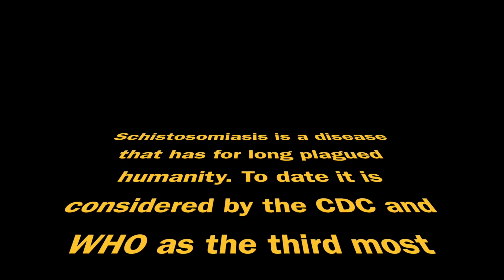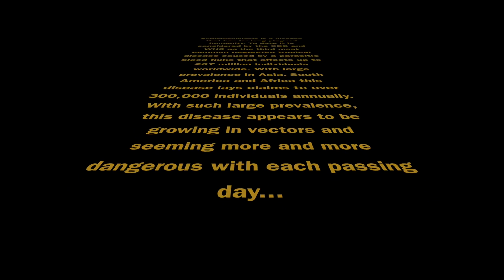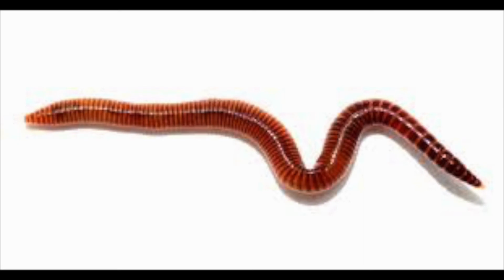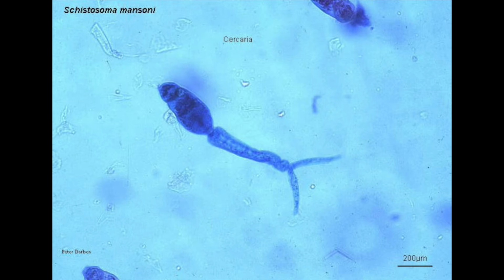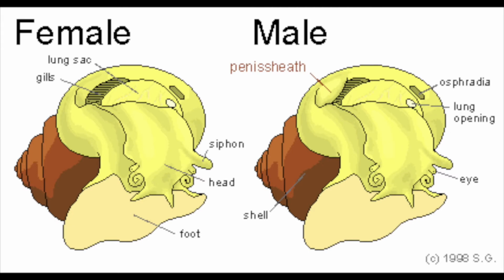Julio Cerroblanco final video